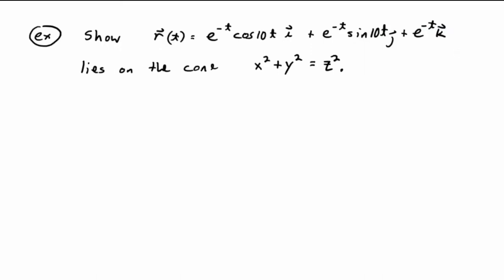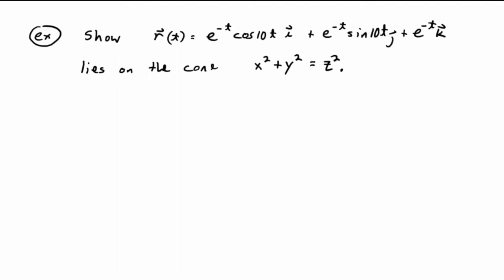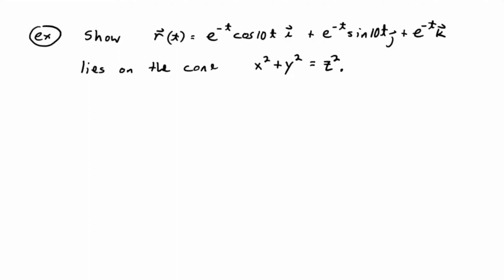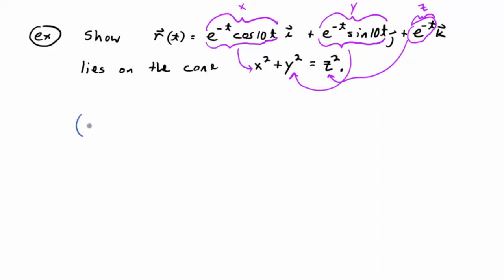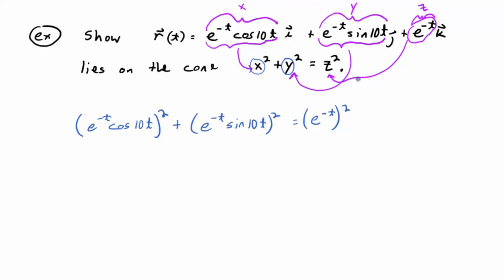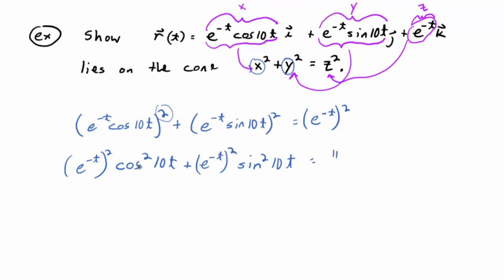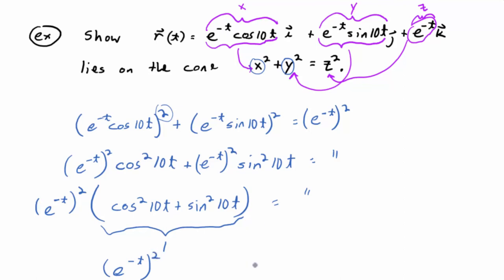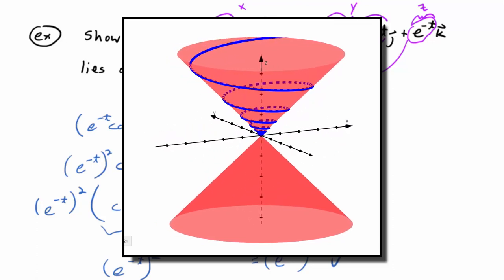Video 13.1.6: Show a Given Vector-Valued Function Lies on a Cone